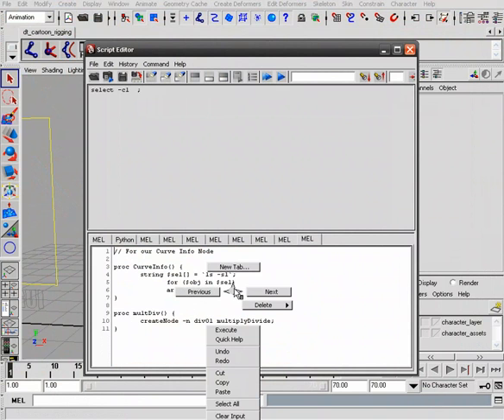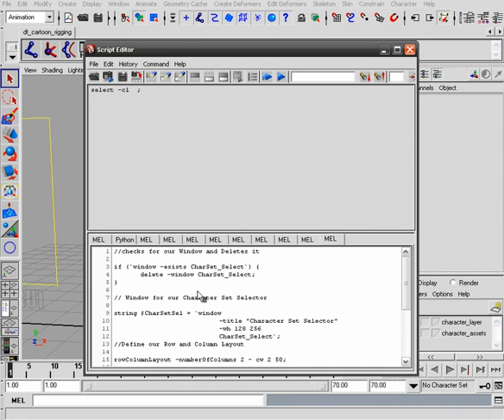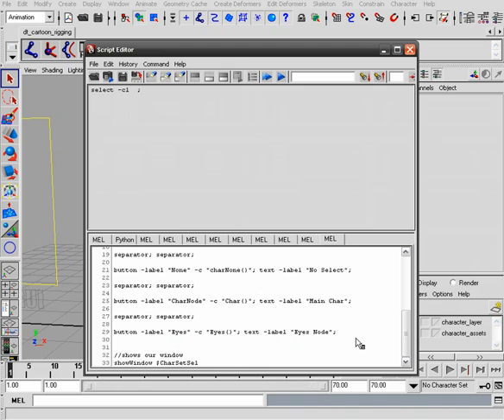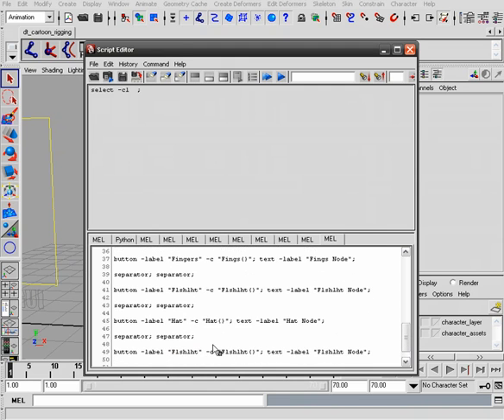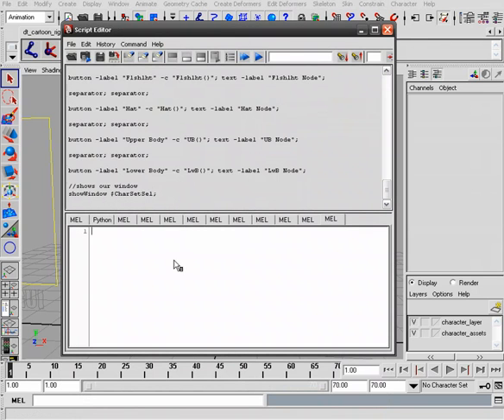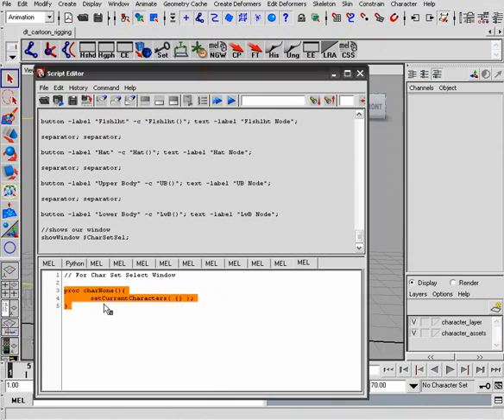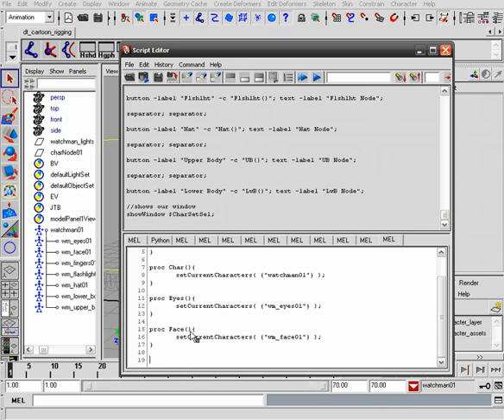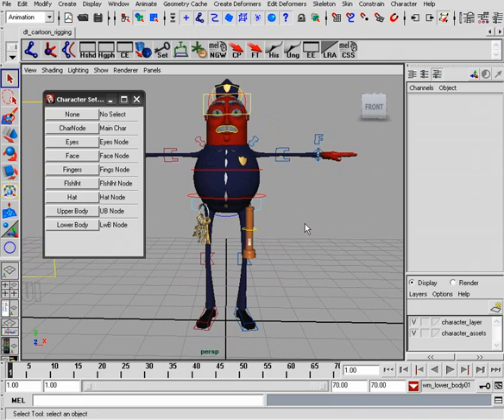Cartoon Character Rigging. Part 50. Autodesk Maya